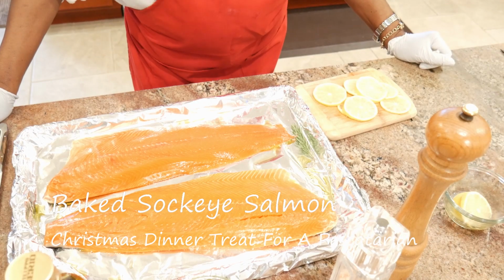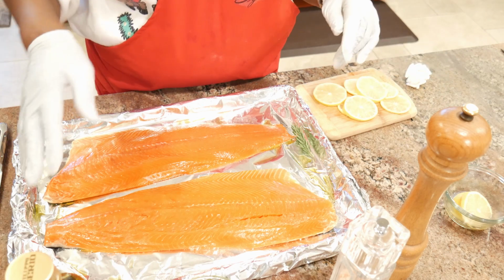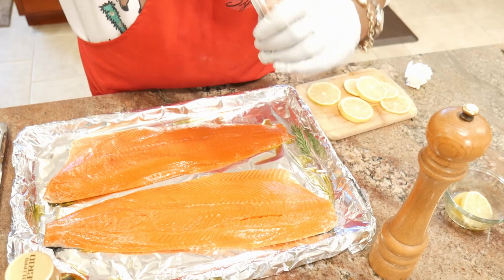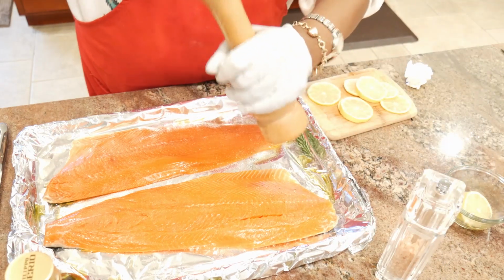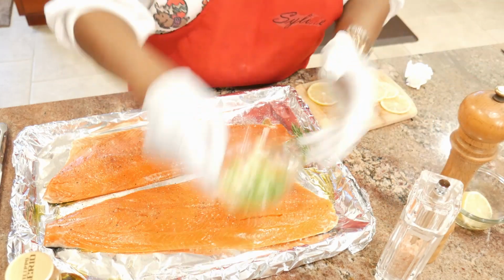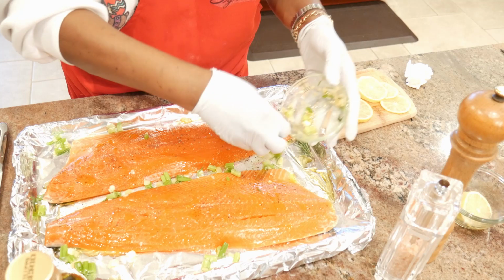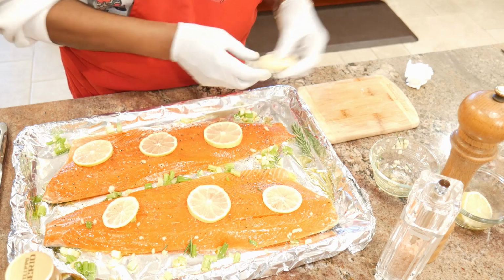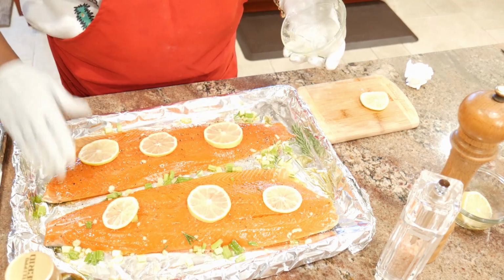Baked Sockeye Salmon For Holiday Dinner- Sylvie Curry, Lady of Q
My daughter is a pescatarian so for holiday meals I usually cook her some fish entrée.  Salmon was the choice this year.  Baked with a olive oil marinade infused with garlic and green onions.  Competition BBQ, Homecooking , All Things Food